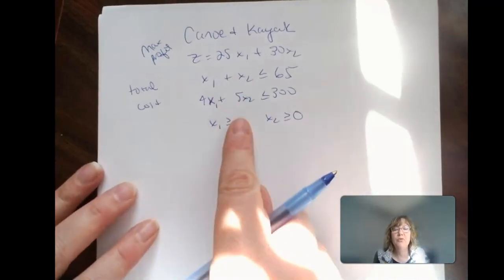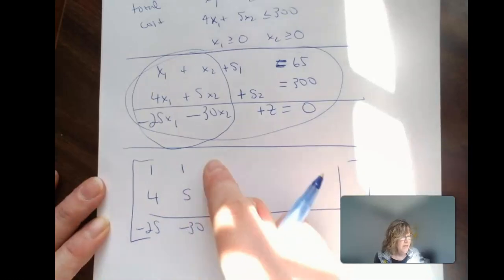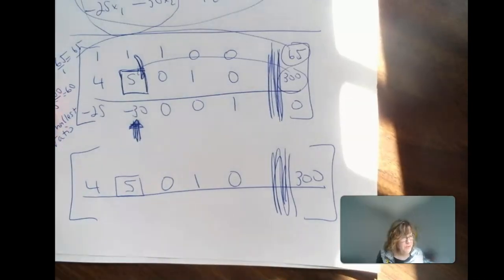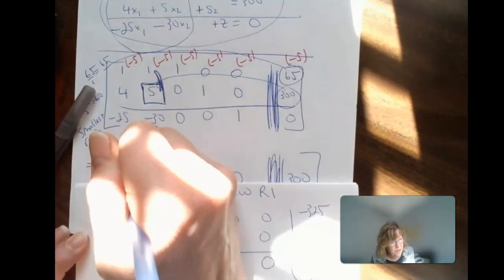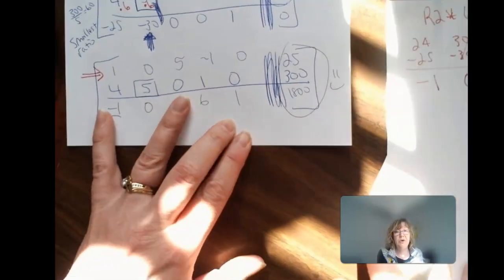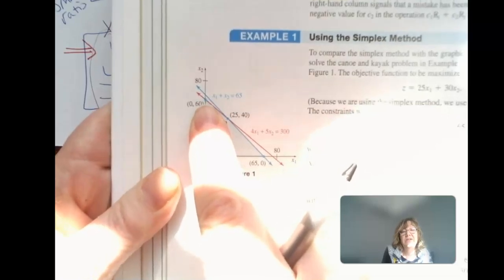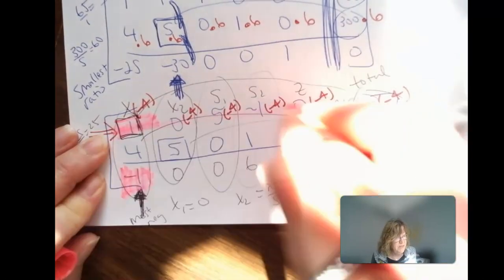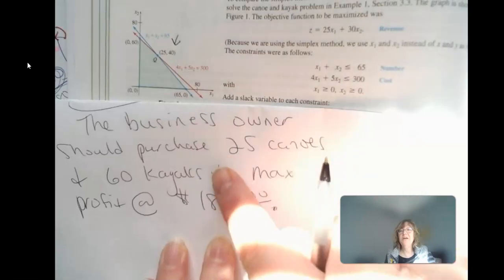Finite: Max problem, simplex method, 2 pivots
How to set up and pivot on a max problem. How to read off a non-optimal solution. How to read off the final answer.